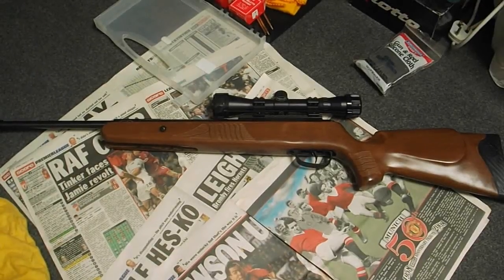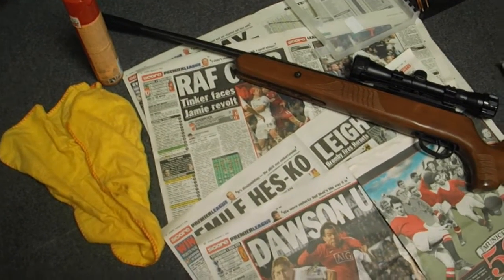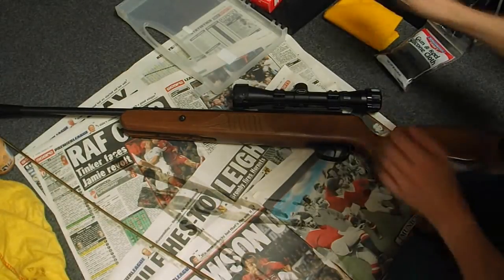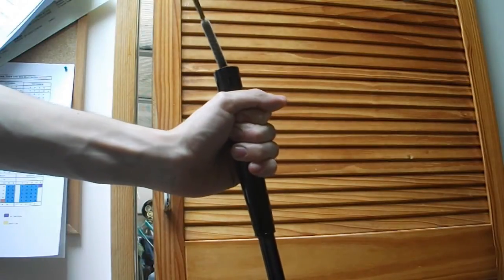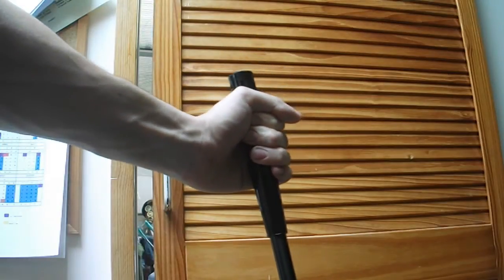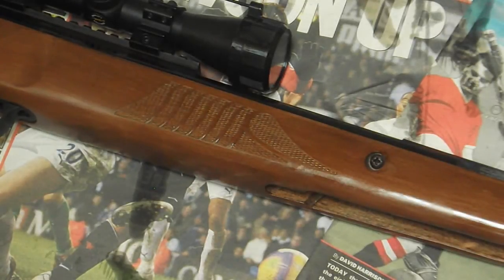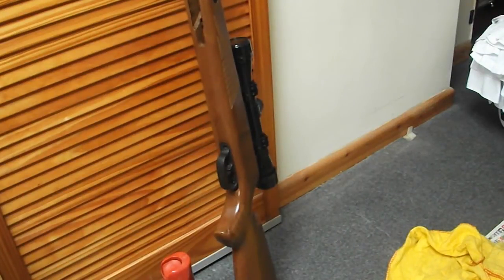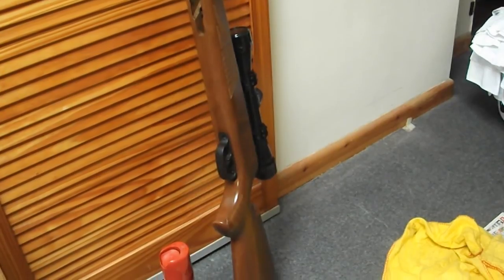How to clean an air rifle (Tutorial)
Quick tutorial on how to clean an air rifle/Air gun using a .22 gun cleaning kit.
Apologies that some parts are out of frame, it was very hard to demonstrate with a camera in the way.